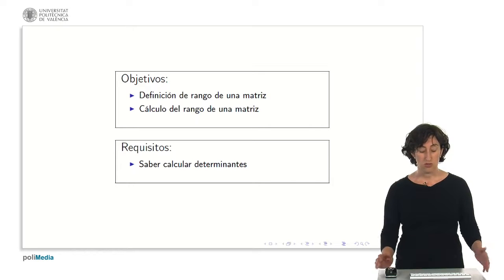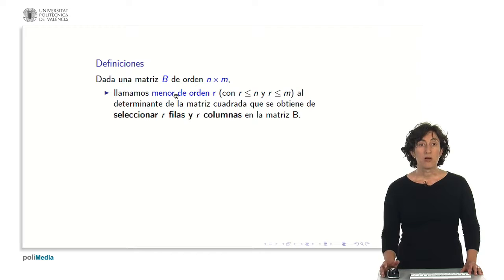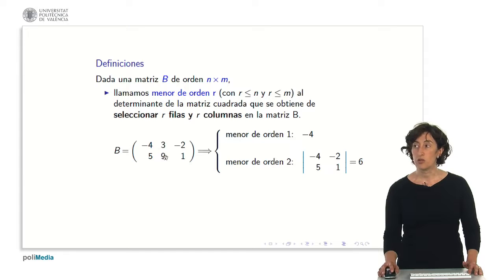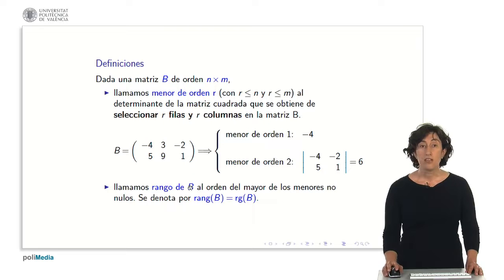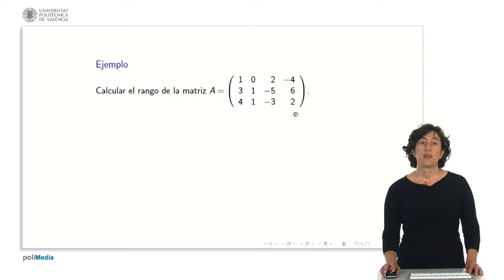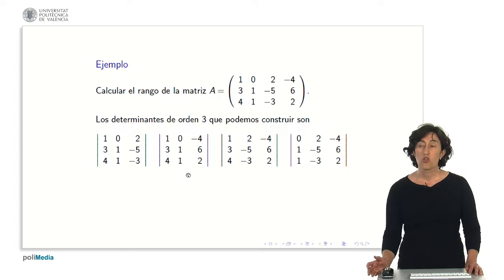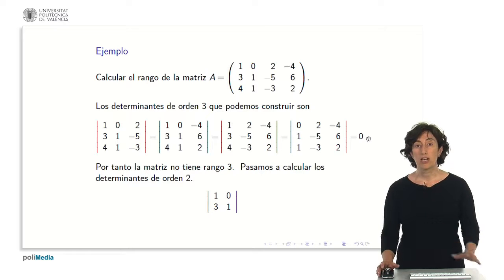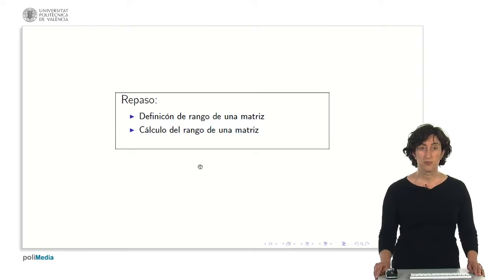Matrix Range | 12/14 | UPV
Título: Matrix Range

Descripción automática: In this video, the presenter explains the concept of the range (or rank) of a matrix and how to calculate it using determinants. The determinant is firstly described as a numerical value associated with a square matrix that indicates whether the matrix has an inverse and if it contains rows or columns that are linear combinations of others. To calculate the range of a matrix, one must identify the largest square submatrix with a non-zero determinant, known as a minor of the matrix.

The speaker uses the notation "det(A)" to represent determinants and describes the process of calculating minors of various orders from a given matrix "B" with dimensions n by m. By selecting "r" rows and "r" columns from the matrix "B," minors of less than order "r" are determined.

An example is given with a 2x3 matrix "B," demonstrating the inability to create a minor of order 3, and thus revealing that the rank of "B" is 2. Another example uses a larger matrix "A," with 3 rows and 4 columns, to illustrate how to methodically determine the rank by evaluating minors of descending orders until a non-zero determinant is found. After calculating the minors of order 3 and finding them all to be zero, the determination moves to minors of order 2. Finding a minor of order 2 with a non-zero determinant concludes the rank of the matrix "A" is 2. The video concludes with a general strategy for calculating matrix ranks regardless of matrix size.